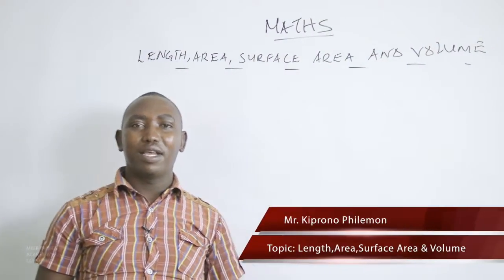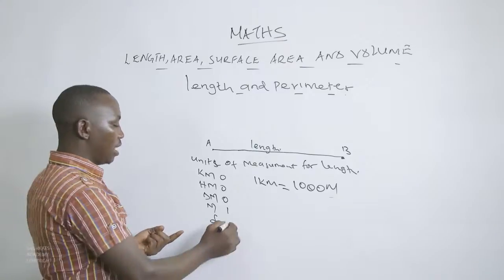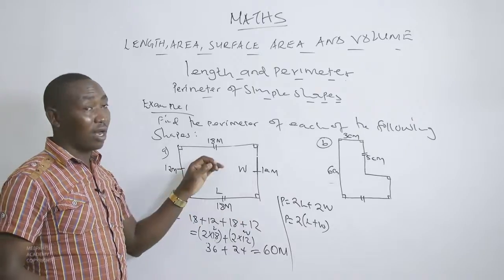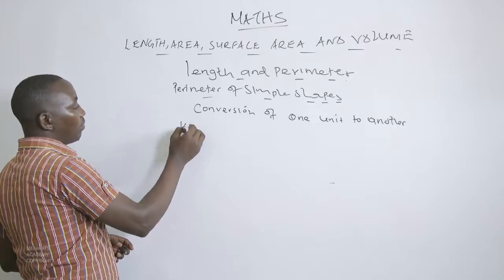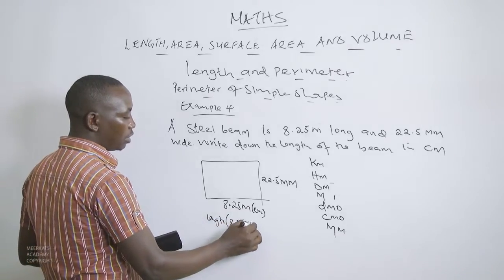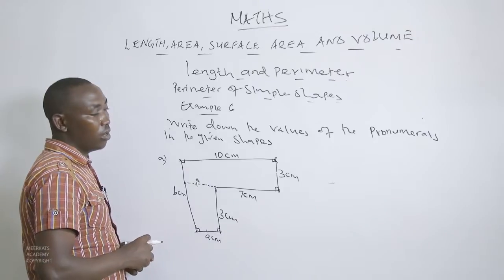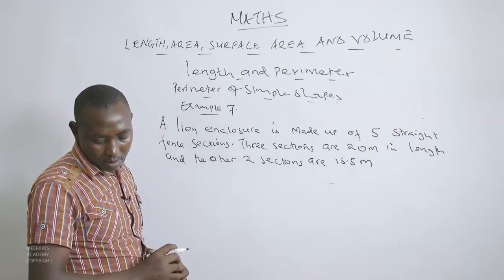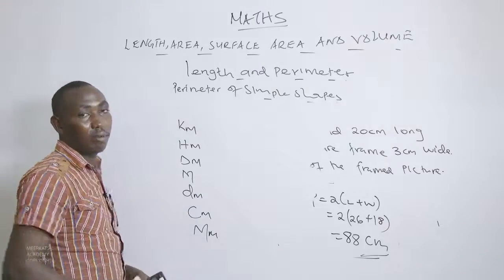190 Mr Kiprono Philemon Length Area Surface Area and Volume PART 1 MATHS YEAR 9